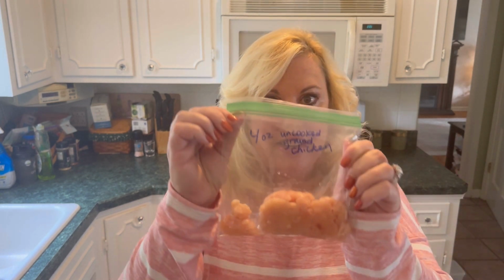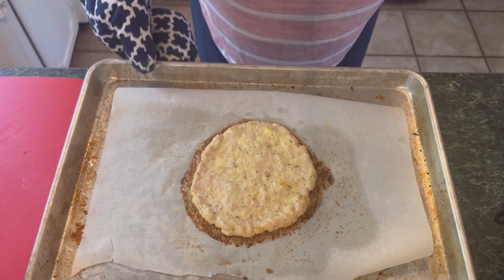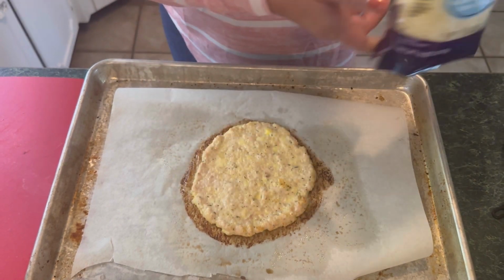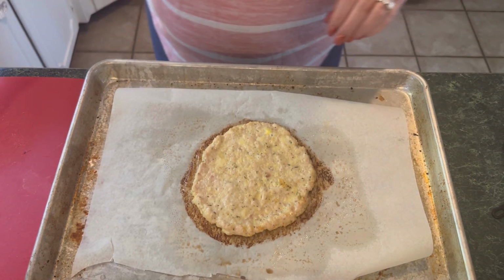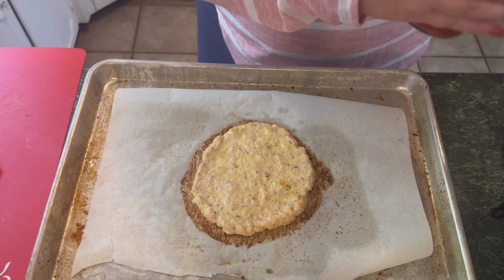OPTAVIA 5 AND 1 PLAN // LEAN AND GREEN MEAL // CHICKEN CRUST PIZZA // ON THE STRUGGLE BUS!!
Thank you for joining me on my health journey series!  If you are new here, I'll give you a quick update!  I have tried what feels like every diet, health plan, and weight loss trend imaginable including Weight Watchers (WW), The fast Metabolism Diet, intermittent fasting, counting calories, YOU NAME IT! The best plan that has worked for me is the Optavia 5&1 Program because it is easy to follow and easy to keep up with in my CRAZY busy lifestyle. If you are looking for some weight loss motivation, looking to get back on track with your health, or just want to join a community of positive minds with similar goals, WELCOME! Follow along on my journey to optimal health and we can do it TOGETHER!

In today's video, I am sharing my recipe for CHICKEN CRUST PIZZA a LEAN AND GREEN MEAL!

**I am an Independent OPTAVIA Coach
Average weight loss for clients on the optimal 5/1 health plan is 12lbs. In a clinical study, the group on the Optimal weight 5/1 Plan, lost 10x more weight than the self directed control group.

OPTAVIA 5&1 PROGRAM
Please feel free to comment below or contact me directly at with any additional questions you have about the program and I will help in the best way I can to get YOU on track with your health.  Fill out my  FREE HEALTH ASSESSMENT Questionnaire at the link below so I can contact you directly!!

OAHU HAWAII VACATION RECAP // OPTAVIA 5 AND 1 PLAN // WALMART GROCERY HAUL // GETTING BACK ON TRACK

OPTAVIA 5 AND 1 PLAN // WHAT I EAT IN A DAY TO LOSE WEIGHT // CURRIED CHICKEN SALAD // HAWAII

optavia, optavia full day of eating, optavia weight loss, optavia getting started, optavia lean and green meals, optavia 5 and 1 plan, optavia what I eat in a day, fueling hacks optavia, optavia getting back on track, optavia before and after, 30 day weight loss challenge, 30 day healthy reset, optavia restart, optavia results one month, what I eat in a day to lose weight, 1 month weight loss challenge, diet, fueling hack, Optavia before and after, LEAN AND GREEN MEAL, CHICKEN CRUST PIZZA, STRUGGLE